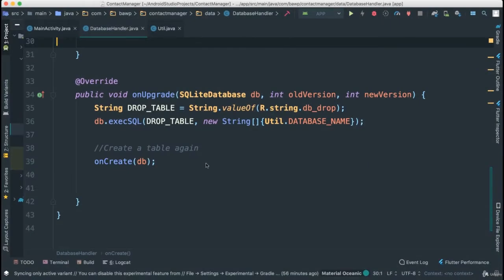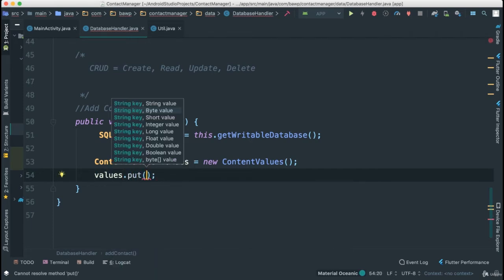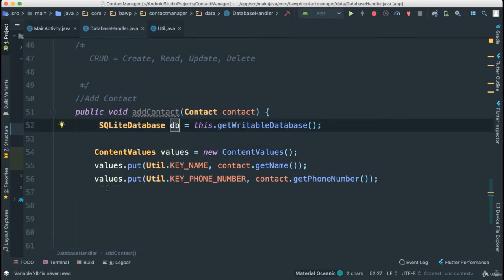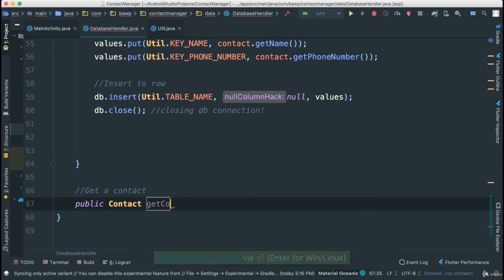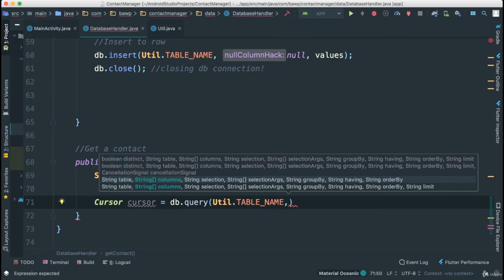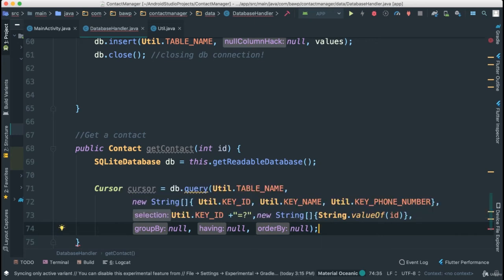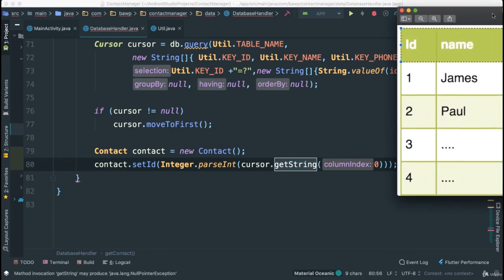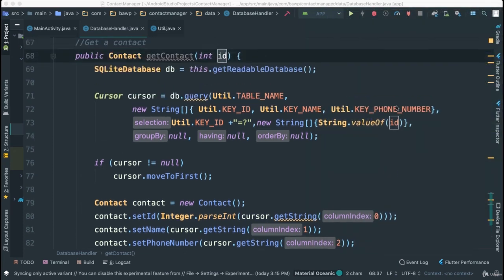Chapter - 15 || CRUD Add and Get Contact Methods || #100